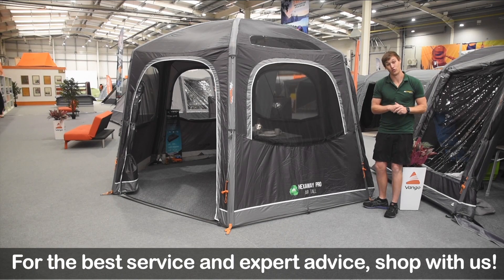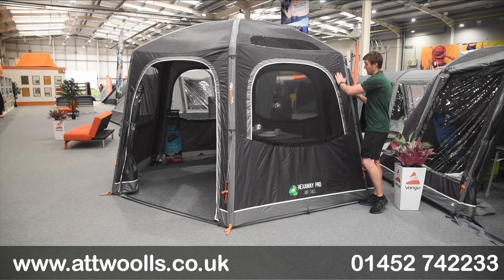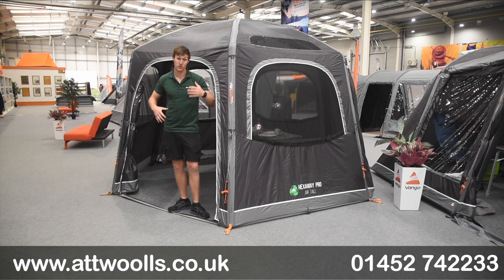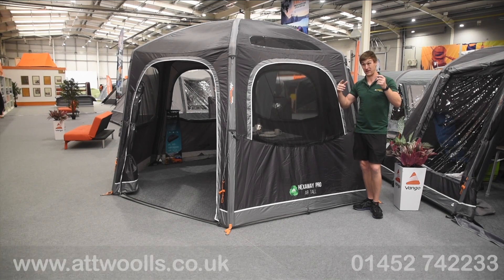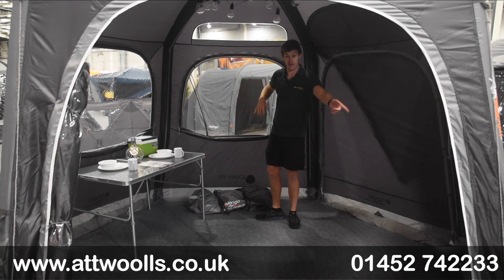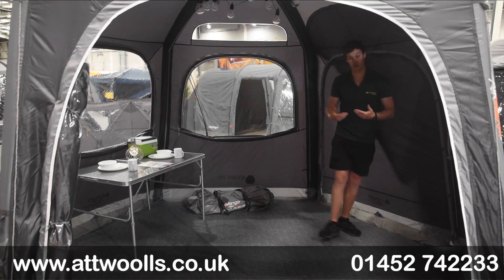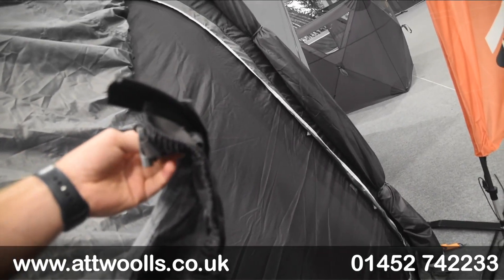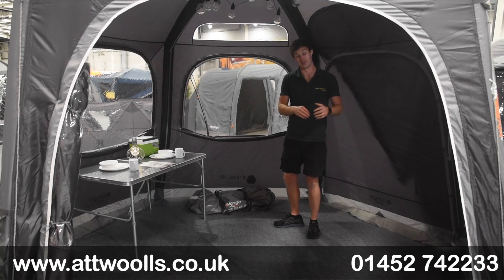Vango Hexaway Pro Air Awning Review 2025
In this video, Mike talks about the new Vango Hexaway Pro Air Awning. This awning is available in two different attachment heights to fit any campervan/motorhome.

Products in Video:
Vango Hexaway Pro Air Low Awning